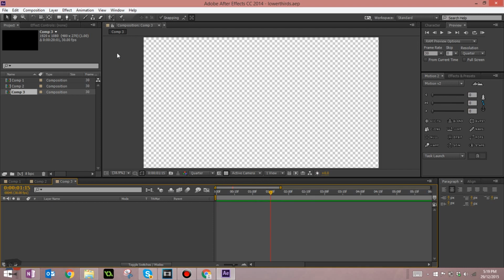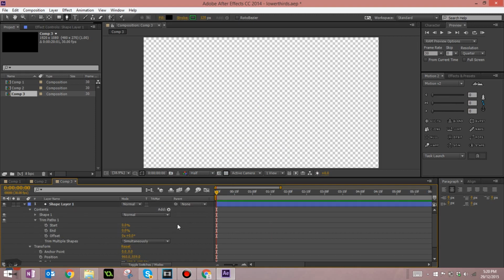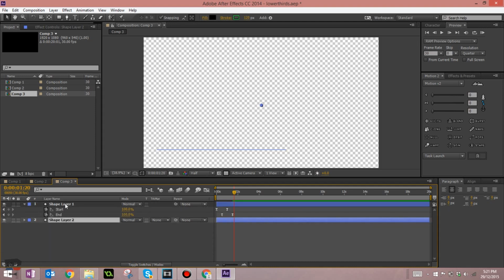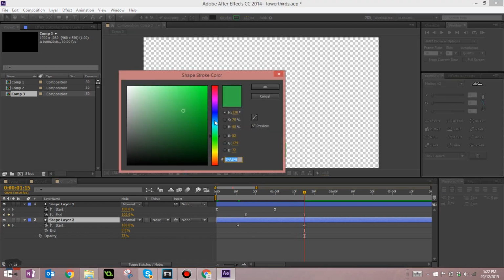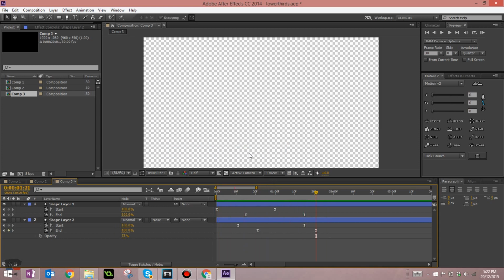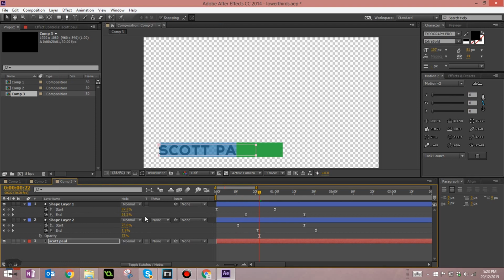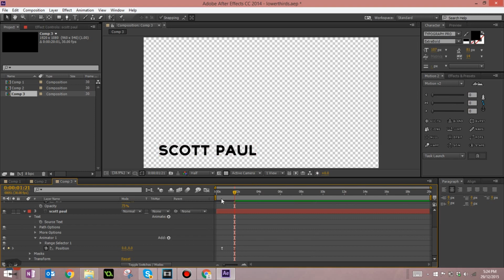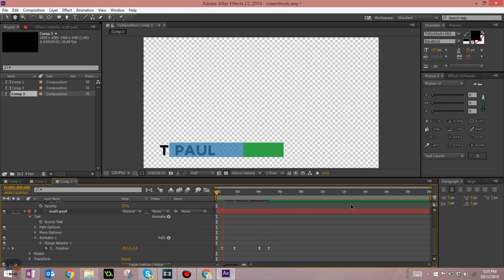[2D Animation Tutorial] Simple Lower Thirds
100 likes for PREMIUM TUTS?!

Click this link to suggest ANY tutorial!!! Doesn't have to be 2d related, maybe coding etc